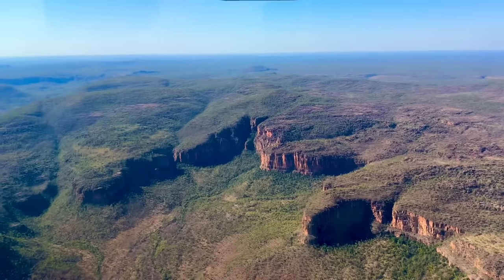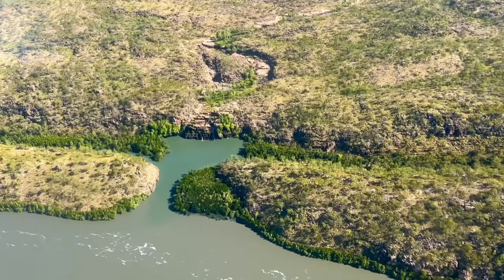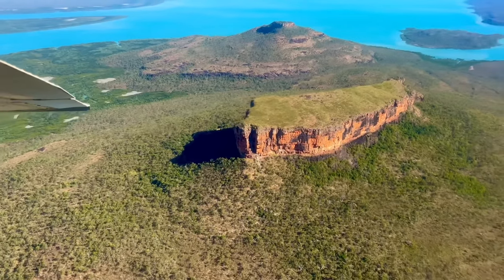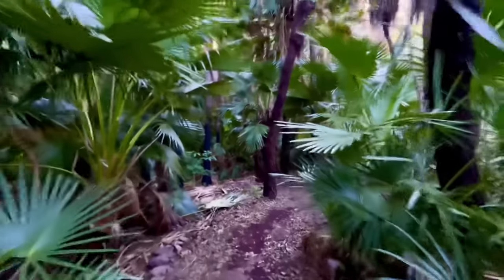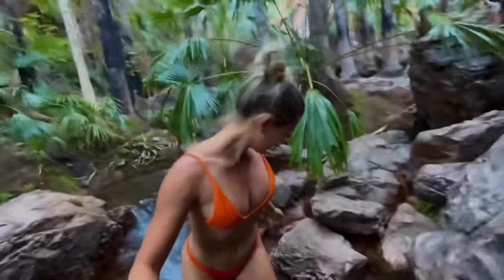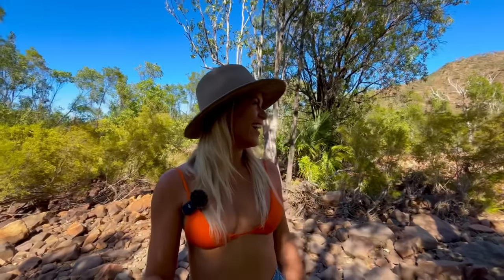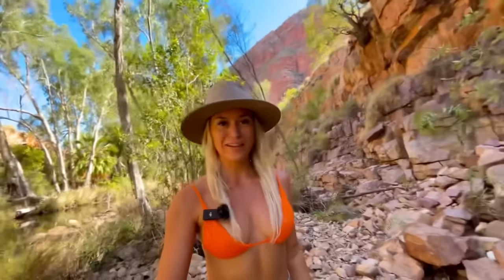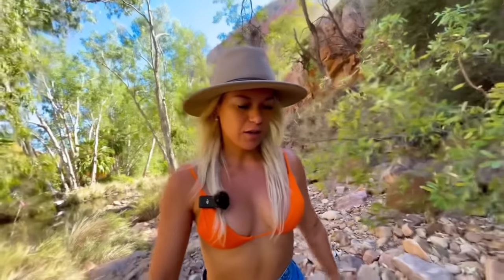EP. 3/3 GIBB RIVER ROAD! Thermal pools, gorges & river crossings 🌿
Absolutely loved the gibb 🫶🏼
The scenic flight was with the company shoal air ✈️